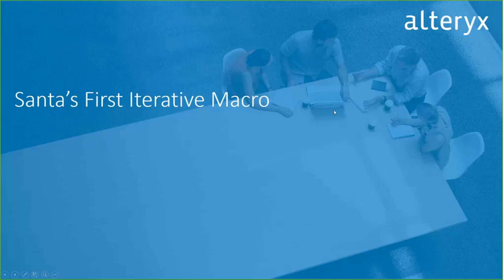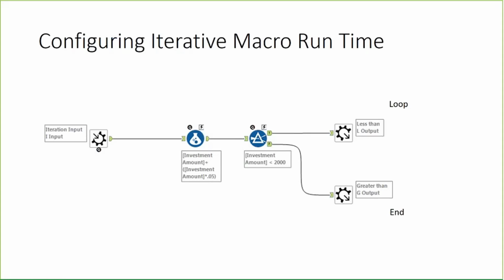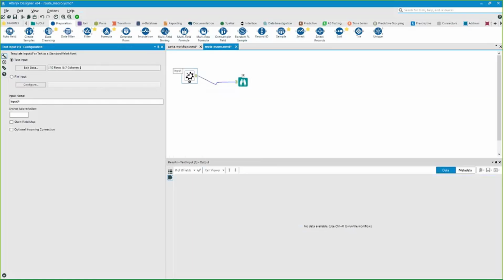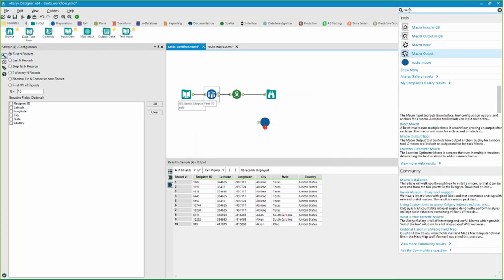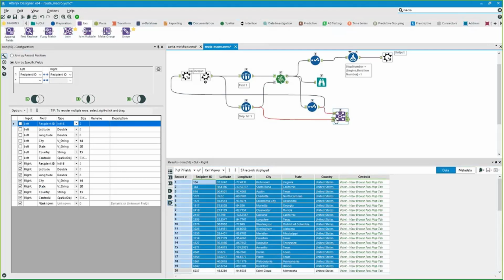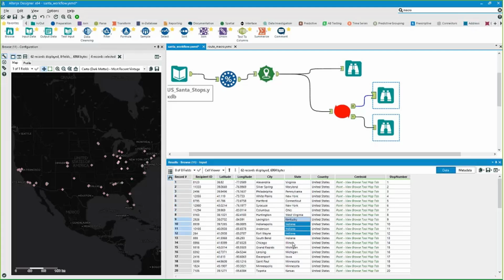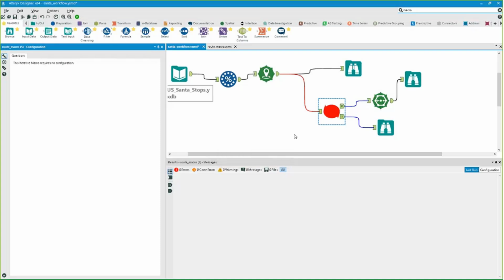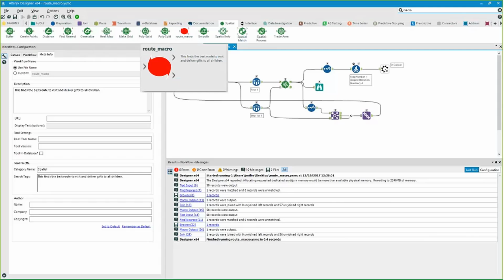Live Training: Santa's First Iterative Macro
'Twas the week before Christmas, and Santa still doesn't know how to optimize his trip to visit all the little children. Learn how Santa can greatly improve his route with a simple iterative macro!!

 You'll learn how to:

Generate your first iterative macro
Work with the interface designer
Tool sets/processes covered:

Macro Input, Macro Output, Interface Designer